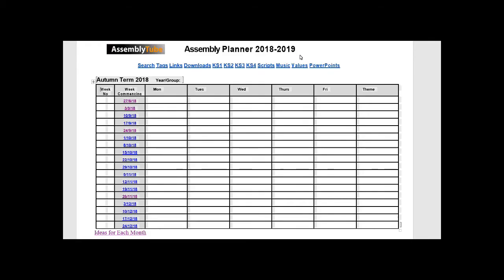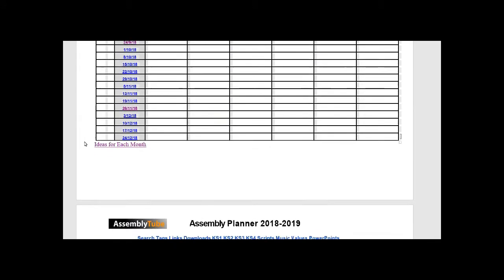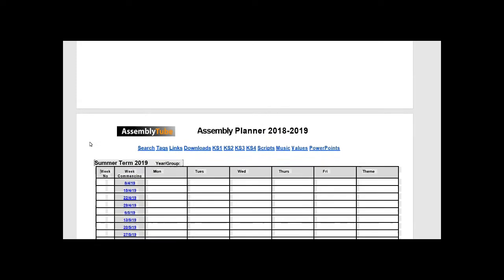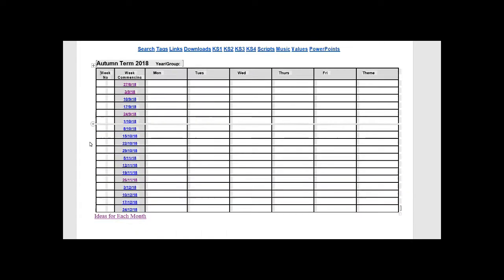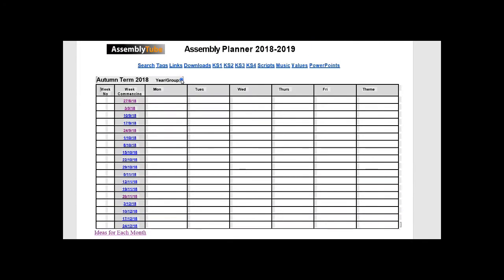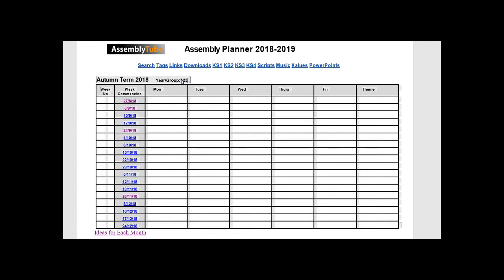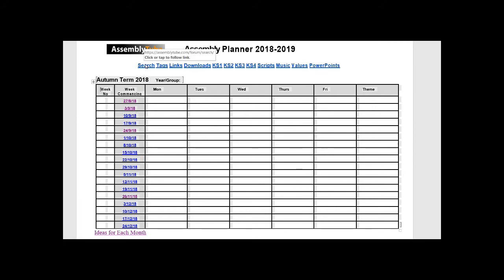Assembly Year Planner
Use AssemblyTube's Free Assembly Planner to plan your school's Assemblies for the year ahead.